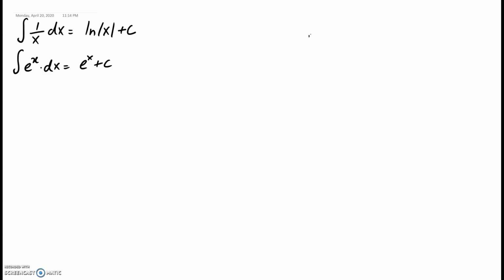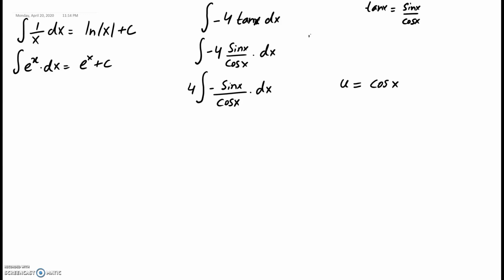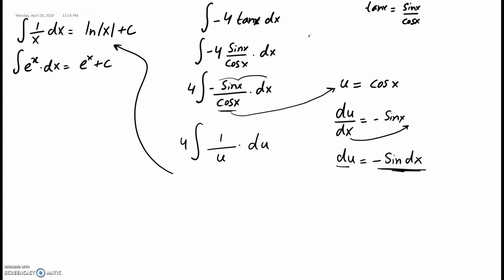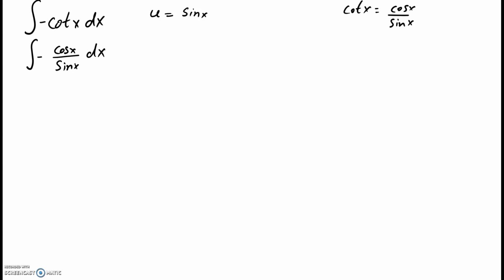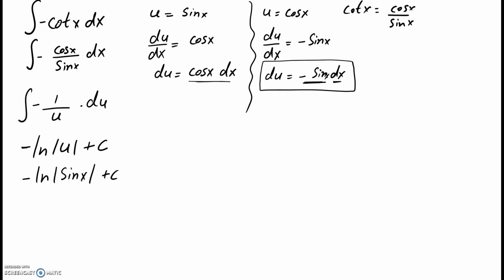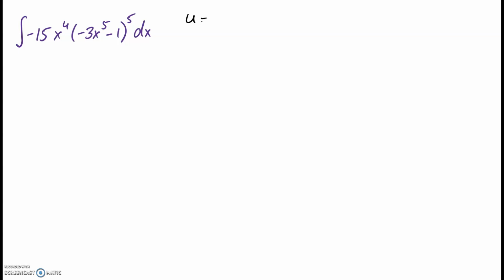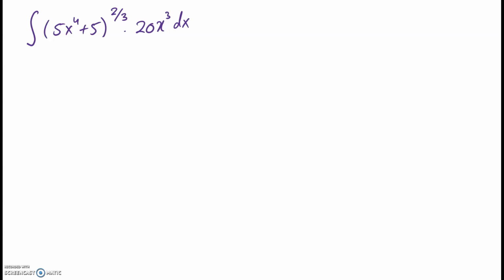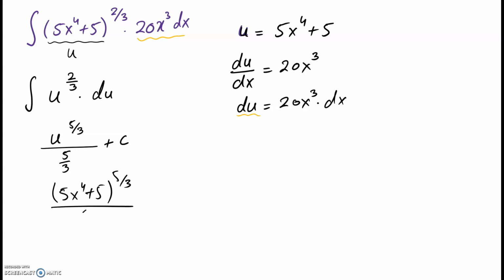Integration with U-substituition Method